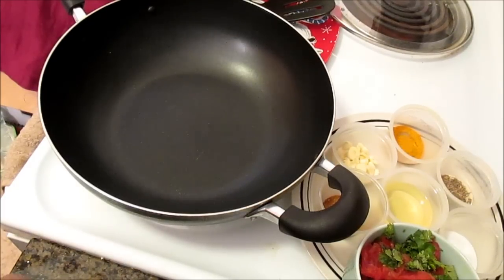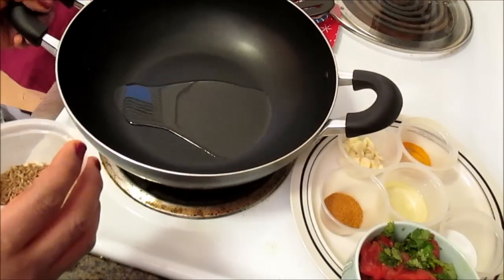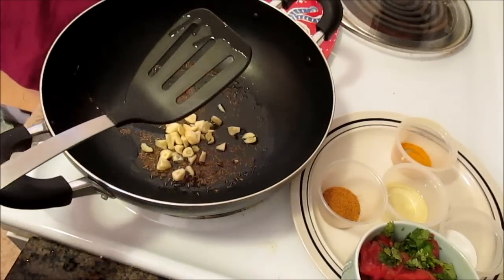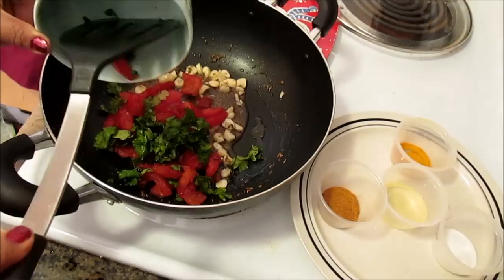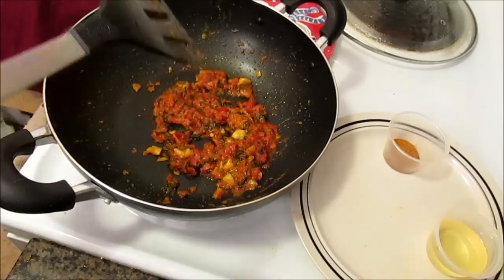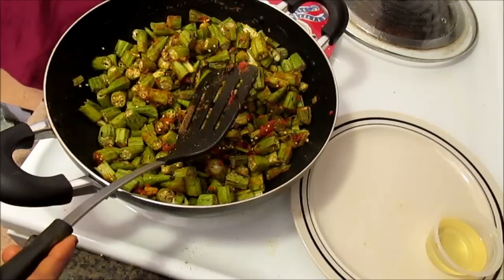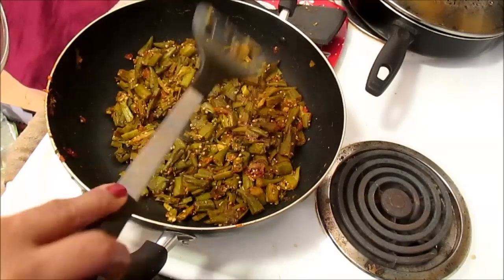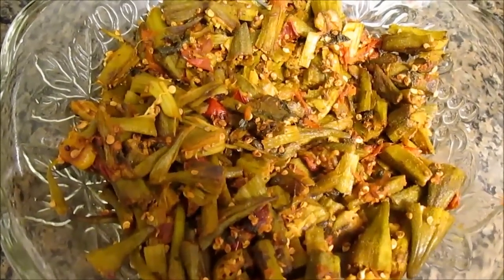HOW TO COOK VERY TASTY OKRA / VINDI CURRY!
Ingredients used in this video
Okra one pound
1 tsp cumin seeds and a pinch of hing/asafetida
I used Karahi gosth masala 1-2 tsp you can use any kind.
I chopped tomato
5-6 cloves chopped garlic
4 table spoons of coriander leaves.
You can use one green chili chopped
1-2 tbsp olive oil
In a pan heat up the oil to that add 1 tsp cumin seeds and a pinch of hing/asafetida.  Then add the chopped garlic and light brown them with the cumin. Now add the tomato and cilantro and cook 5 minutes. Then add the okra, salt and turmeric cook for 5 minutes moving frequently then add the spice blend and cover and cook for 20 minutes. 20 minutes later adjust the salt and spices and cook for another 5 minutes and it is ready.
Eat with bread or rice!

PLEASE FOLLOW, I FOLLOW BACK!